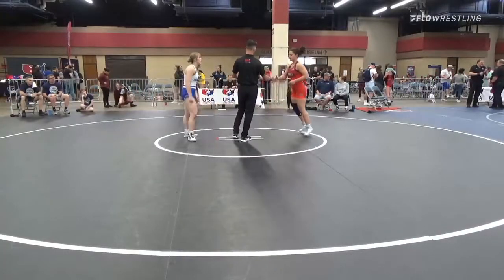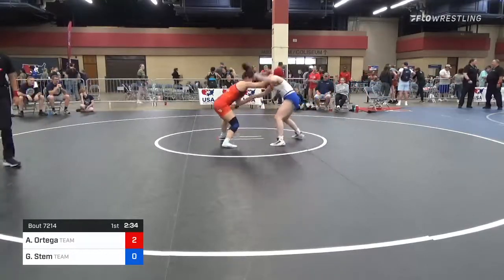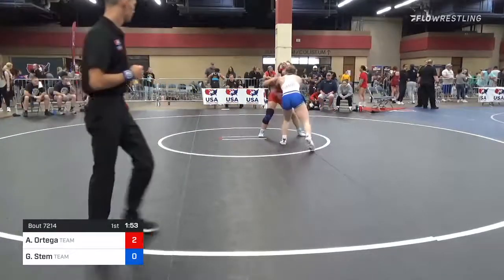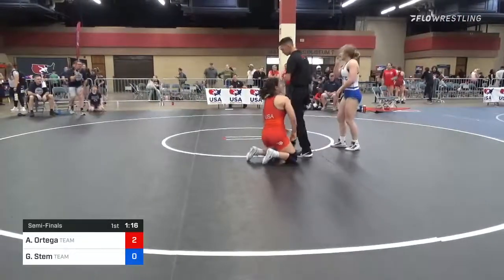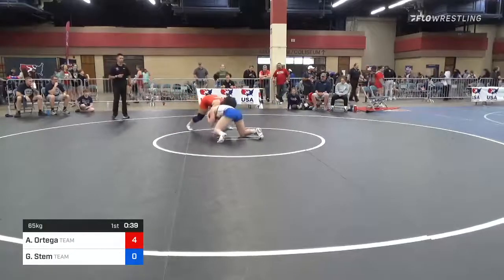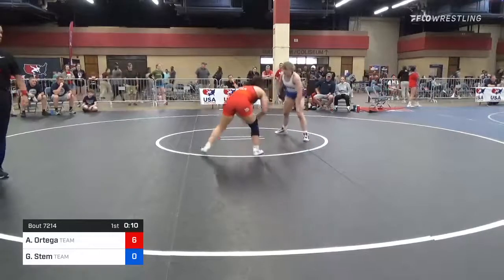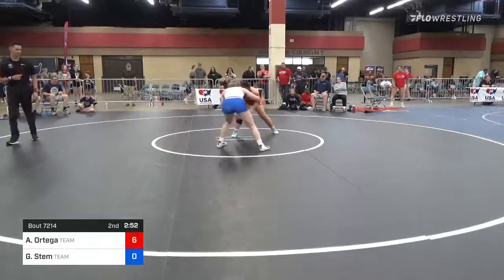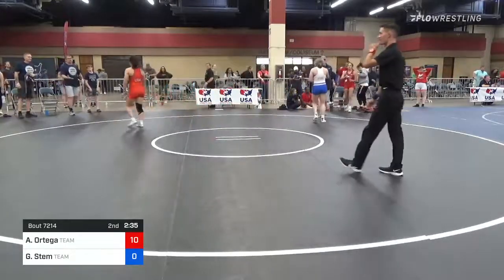65 kg Semifinal Ashlynn Ortega, Team Tornado Wrestling Club vs Grace Stem, Team Pennsylvania 048d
2022 USMC Women's National Championship, UWW U15, Cadets, Jr & U23 WTT